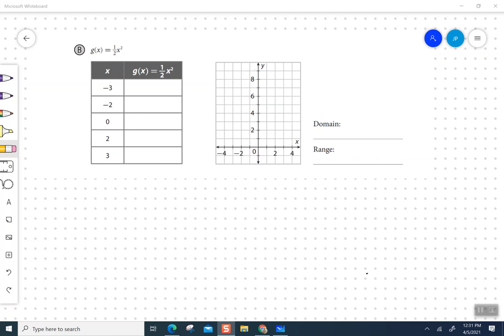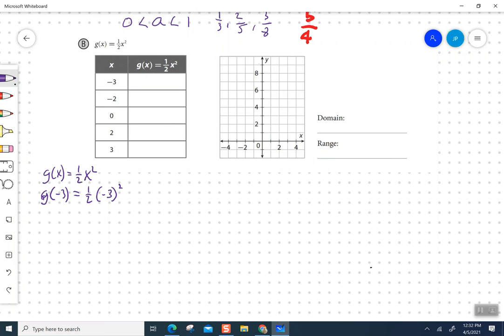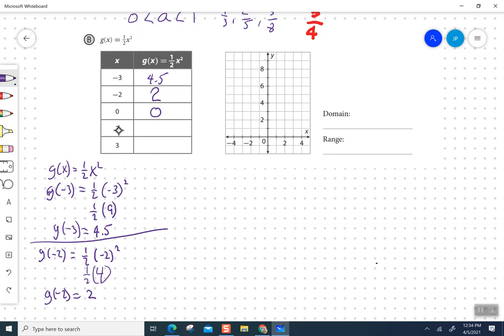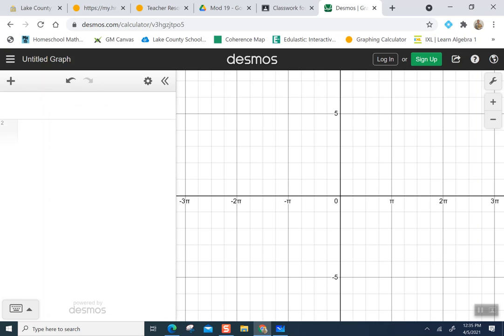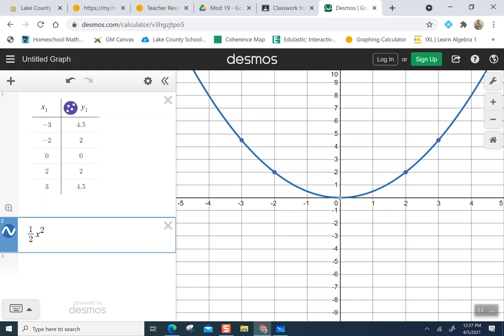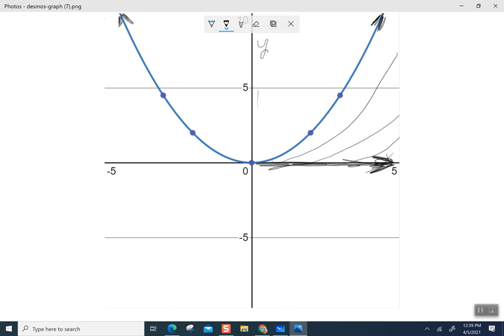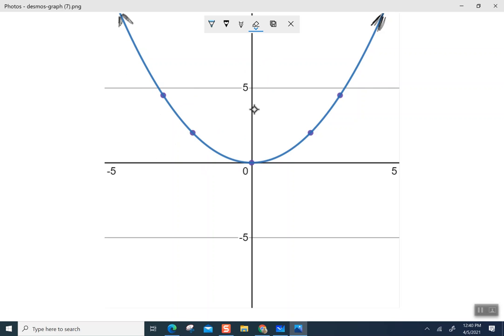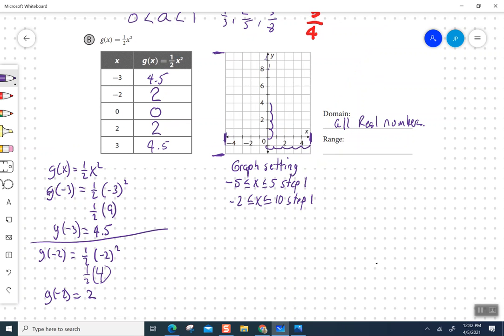19-1 question 1B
Step-by-step on solving the table, graphing with desmos; then, finding the domain and range of the parabola